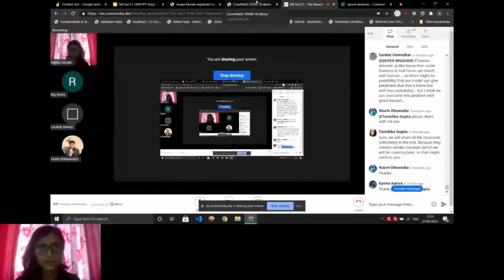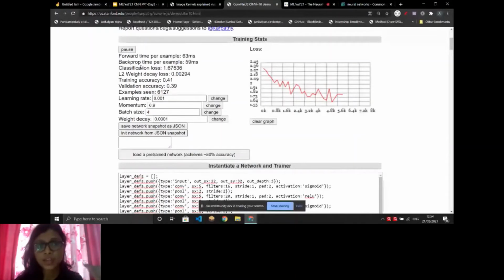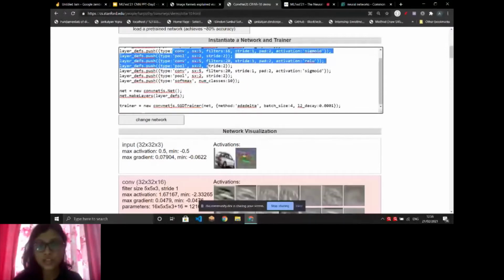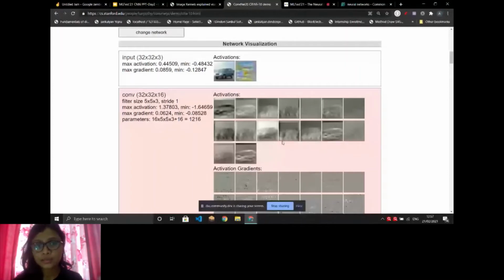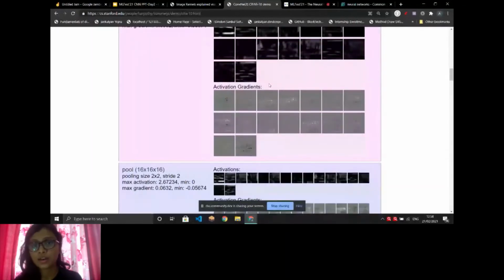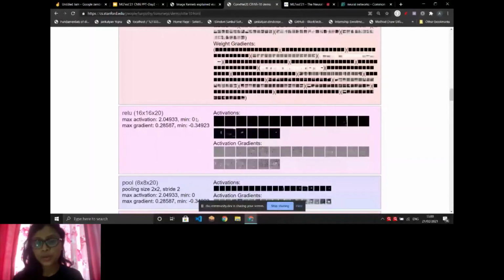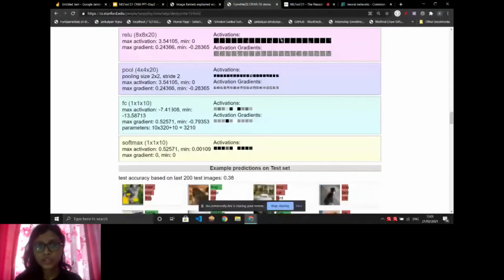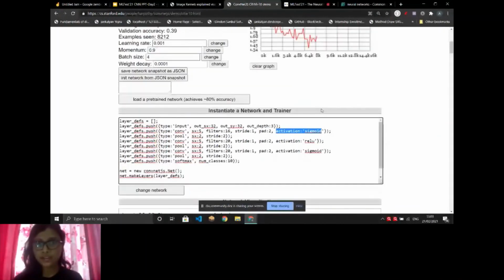22. Understanding CNN with ConvNetJS | MLFest21 | Day 2 | Part 1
From a simple basic perceptron to advanced neural network architecture, all concepts with hands-on coding!